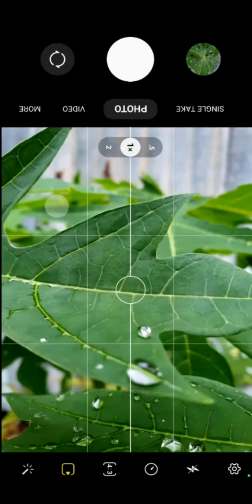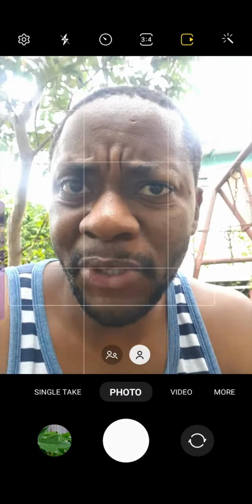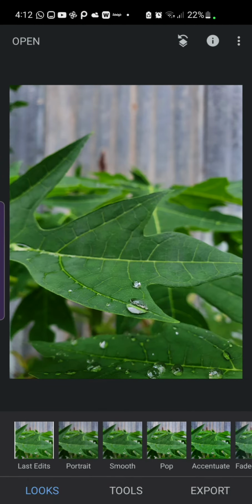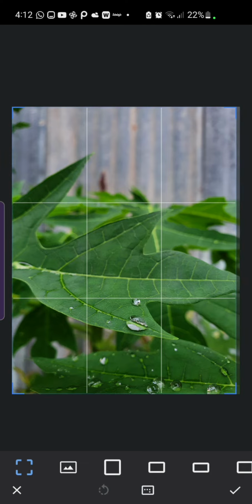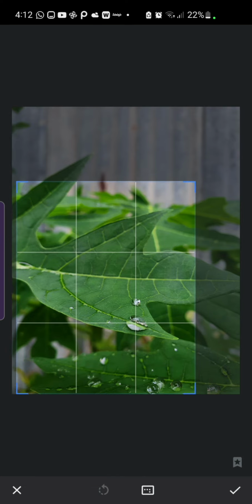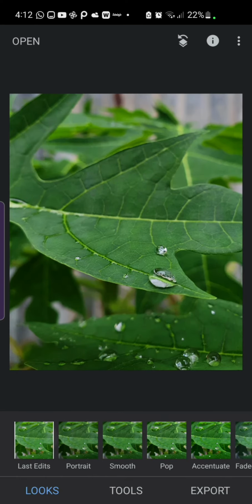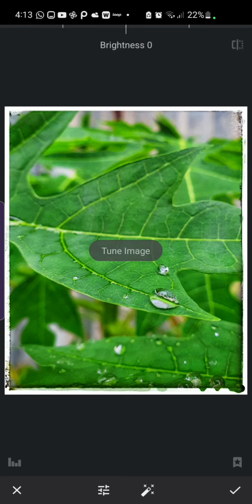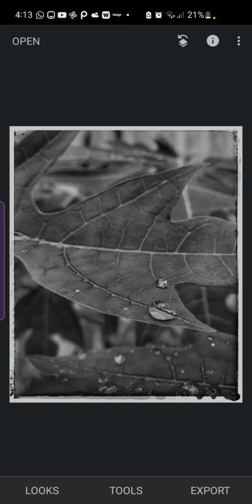TRY THIS to Improve Your Mobile Photography 📸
The best camera, is the one you have on you.